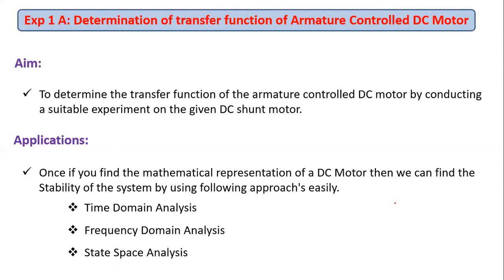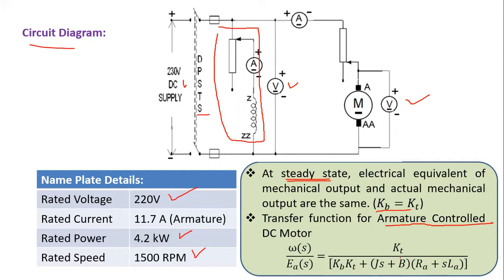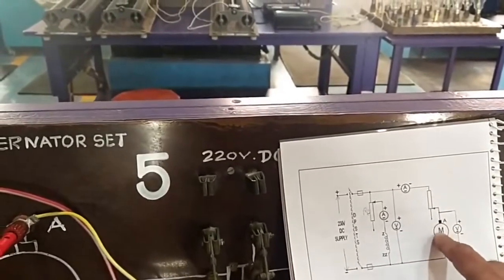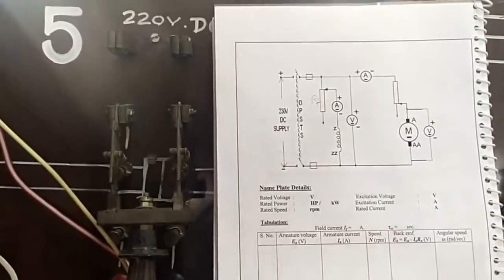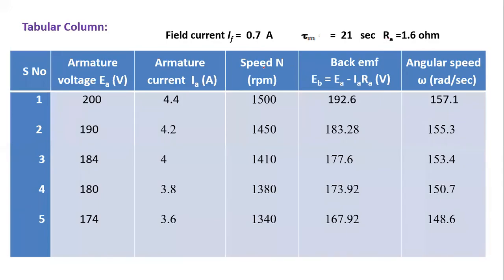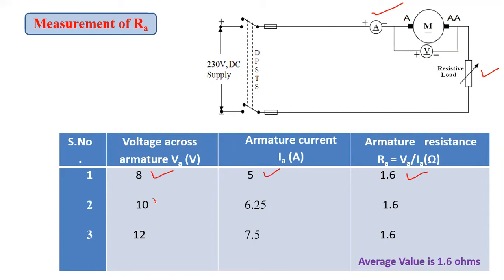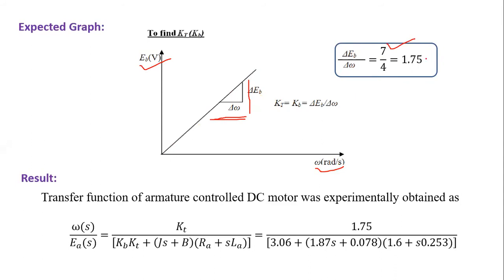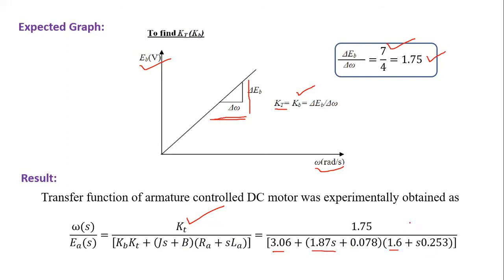Exp 1 A Determination of transfer function of armature controlled DC Shunt